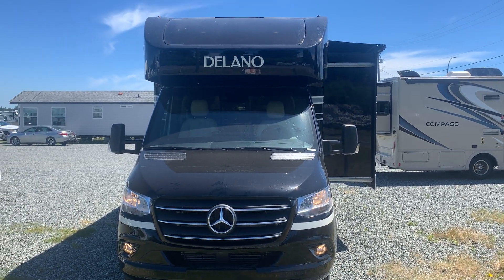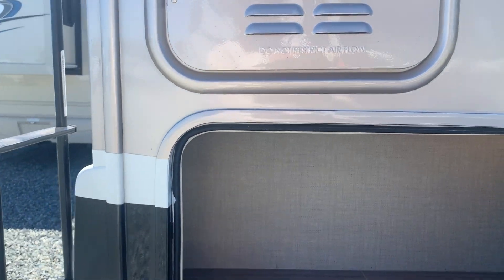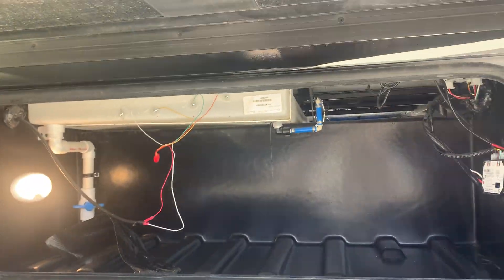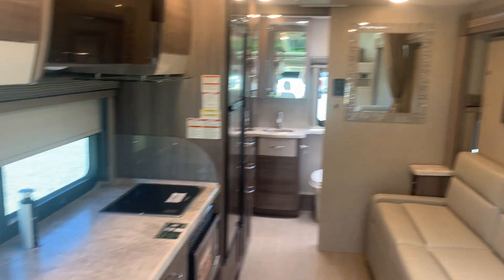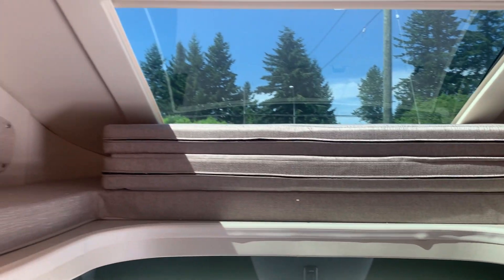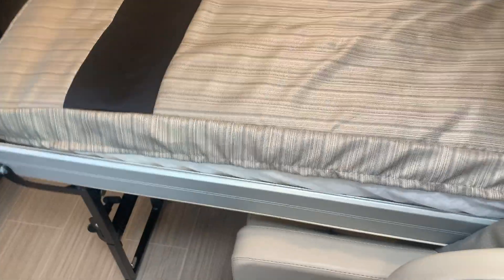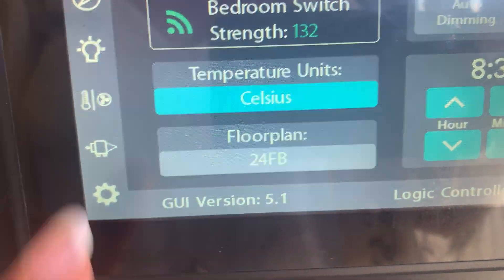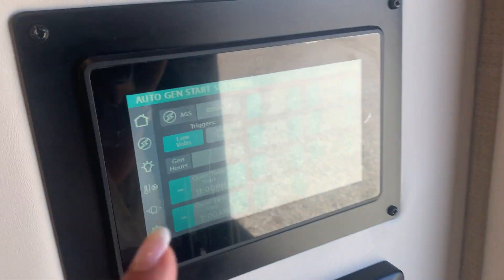2022 Delano 24FB Class C Motor Home Call Tanya Blake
Beautifully equipped, decorated and built with quality. Thor Motor Coach continues to wow. The interior is light and airy with two toned high gloss finished cabinets and light coloured furniture. Remove the back cushions from the sofa, push a button and presto down comes the bed. Then simply fold the supports down click into place and you have a solid comfortable bed to sleep the night away on. The Dream dinette with flip up foot rest is a great place to dine or just relax and watch TV, look at the view or play a board game. What ever you like to do on your adventures this coach is sure to be a pleasure to drive and even use for extra guests to stay in when you are at home. Built on a Mercedes chassis you have a 6 cylinder engine and diesel engine. Make an appointment to come and view this exquisite and beautiful unit today.